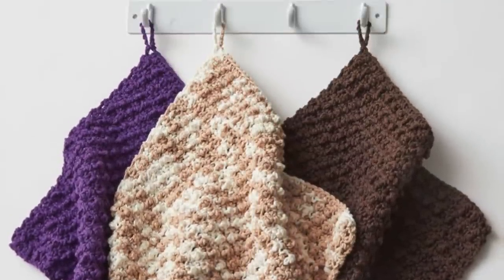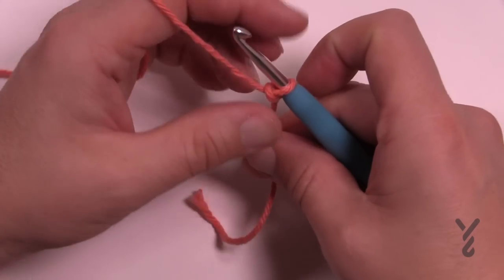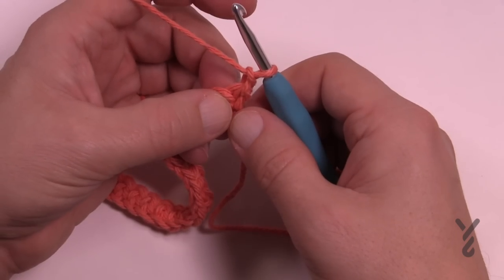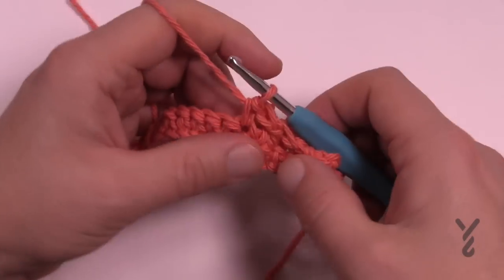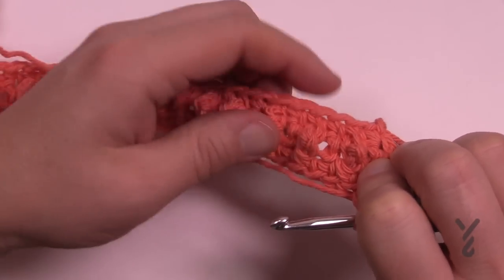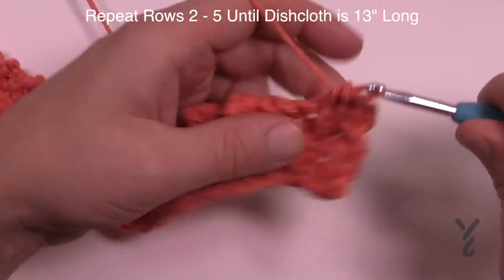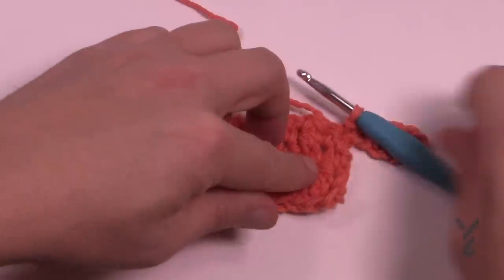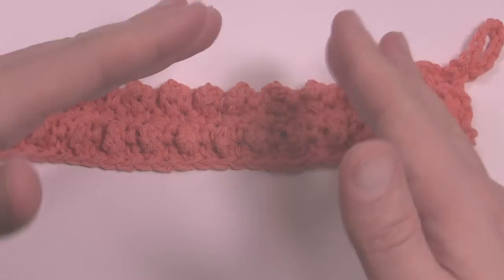Crochet Nubbly Stitch Dishcloth | BEGINNER | The Crochet Crowd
If you are stuck waiting on a bus, car or even a Dr Office, having a simple, yet interesting, crochet project will pass the time quicker. Introducing the Crochet Dr Office Project. It is technically the Speedy Texture Dishcloth.

The project is using the Nubbly Stitch. It's a combinations of 2 stitches to form the one sided texture to help clean even more. It's using trebles and single crochets.

The project is straight forward and uses Lily Sugarn Cream yarn. You can opt to have the additional chain 10 loop or leave it off. You can decide what works for you.